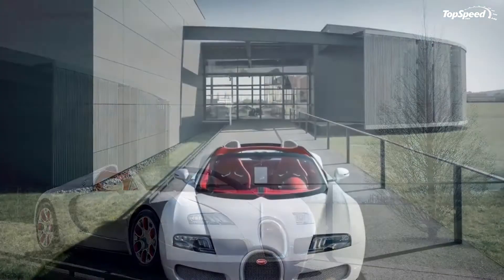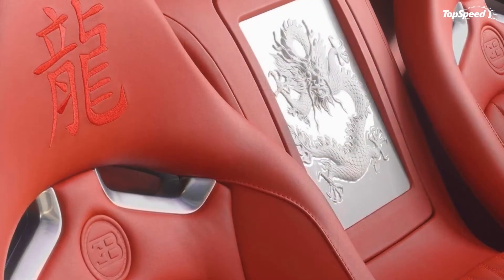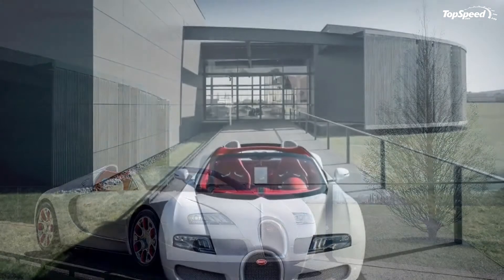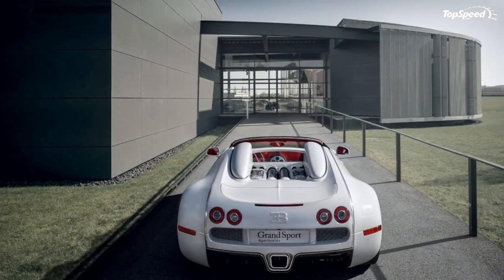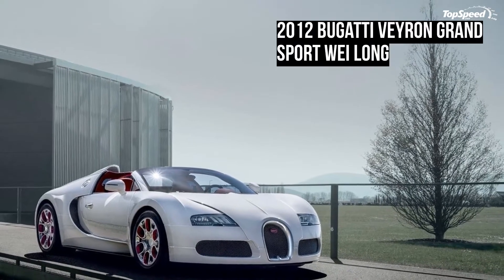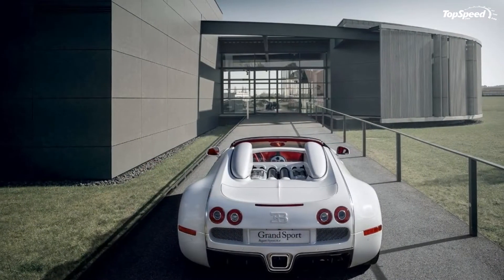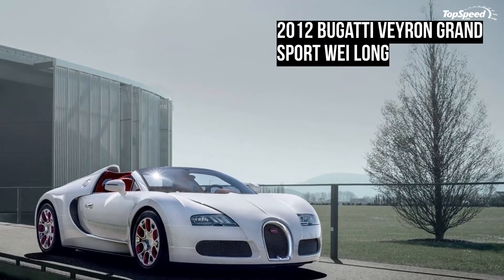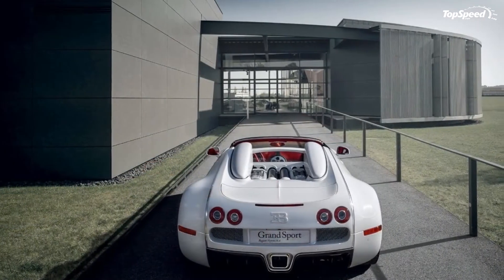2012 Bugatti Veyron Grand Sport Wei Long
Looks like Bugatti is joining in on the party that is the 2012 Beijing Auto Show.
In what could be one of the busiest Beijing Auto Shows in recent memory, the French automaker has decided that attending the show isn’t enough anymore. So they decided to steal it with the presentation of a one-off Bugatti Veyron Grand Sport that they have christened as "Wei Long."
Developed in collaboration with Konigliche Porzellan Manufaktur (KPM) Berlin, the Veyron Grand Sport Wei Long is Bugatti’s version of paying homage to the Year of the Dragon. Everybody’s doing it anyway, right?
As far as the car itself is concerned, the Wei Long comes equipped with unique porcelain dragon relief sections on both the exterior and interior. It’s similar to the set-up of the Veyron L’Or Blanc, except that this model was developed primarily for the deep pockets of the Chinese.
The exterior is finished in White Polish and greatly complements the Carmine Red interior.  The headrests and hand-crafted silk floor mats have been embossed with the Chinese ’Dragon’ character to go with a special centerpiece with an elaborately detailed white porcelain dragon relief.
Just like all the one-off Veyron Grand Sport models in the world, the Wei Long is powered by an 8.0-liter W16 engine that develops a total of 1,001 horsepower and 1,250 Nm of torque. Those figures are good enough to post a 0-60 mph time of just 2.7 seconds with a top speed of 252 mph. And just like all those other one-off models, the Veyron Grand Sport isn’t for the weak of pockets.
For the privilege of owning this porcelain-dressed supercar, you’re going to need to shell out €1.58 million, which is a smudge over $2 million based on current exchange rates.